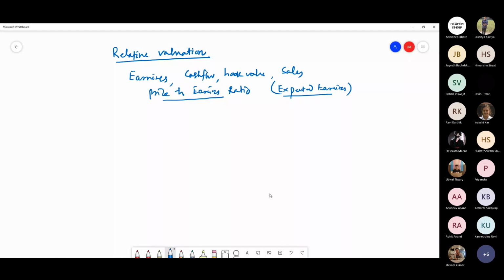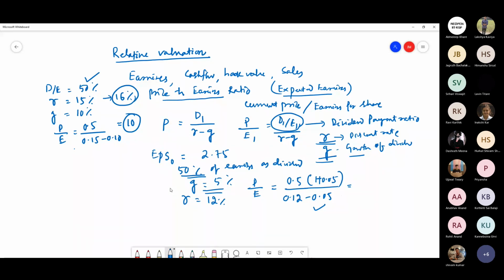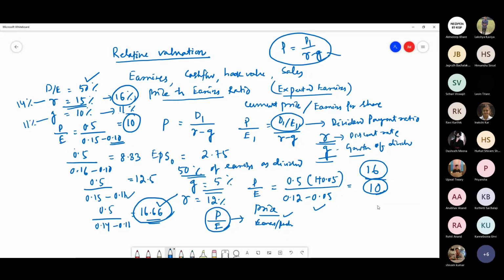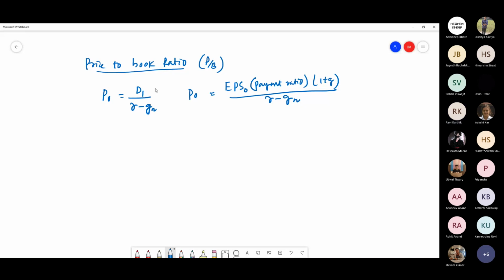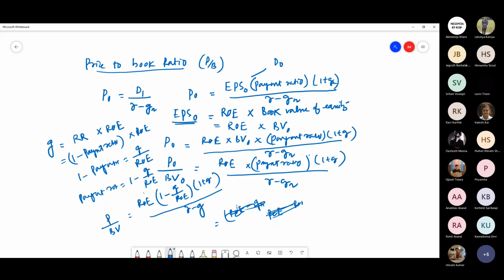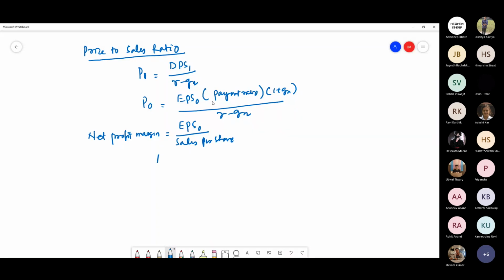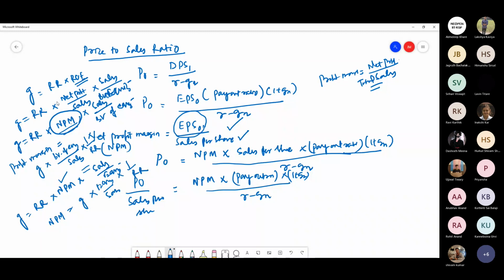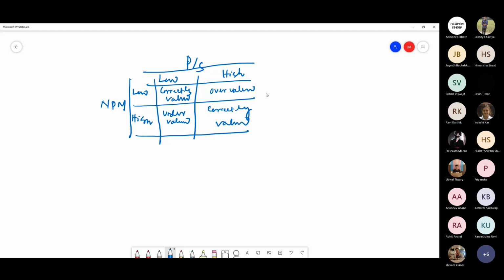Lec 19 3rd Nov- 1